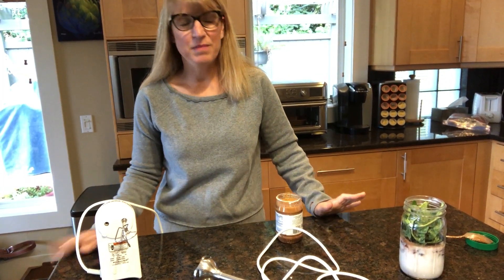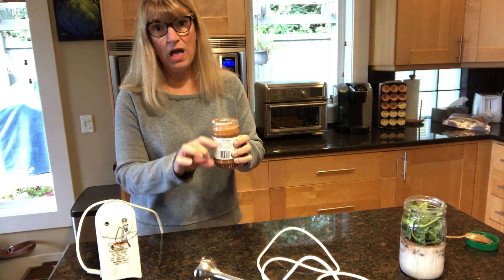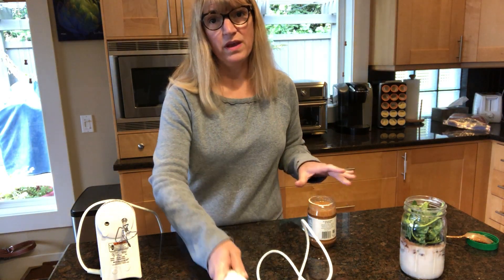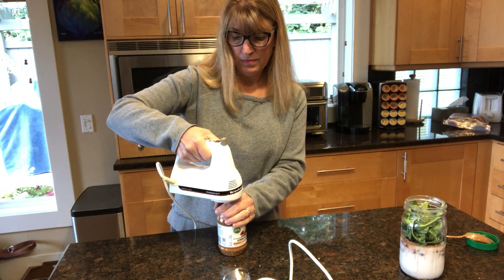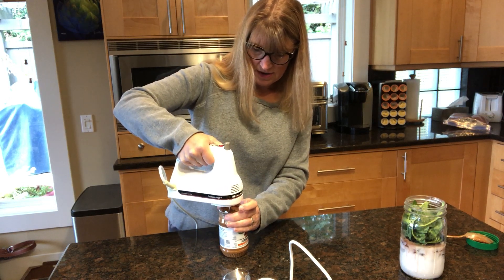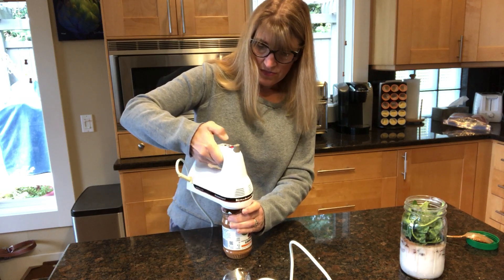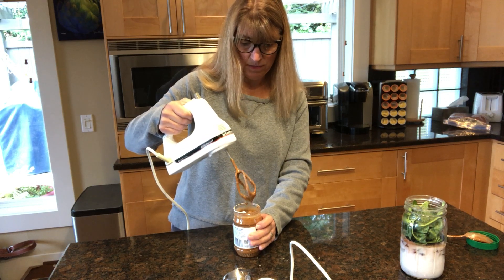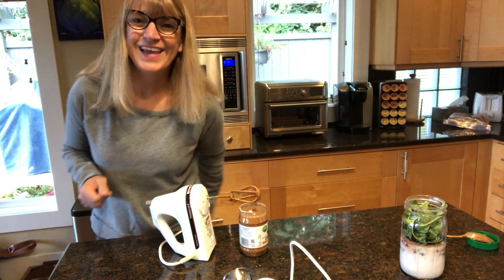Hack for the easiest way to stir/mix almond butter or natural peanut butter!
Stirring almond butter can be a pain when the oil separates to the top. Have you ever pulled your almond butter out of the fridge and it's like a rock with oil floating on top?  That happened to me and this is what I came up with to mix it up again!  This is quick and easy! I hope this helps you and saves you time and a mess.